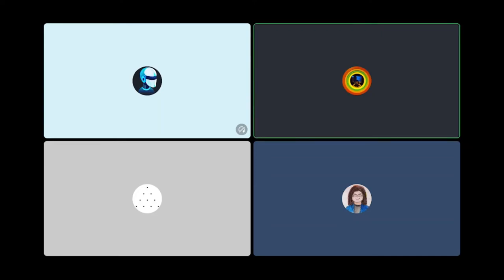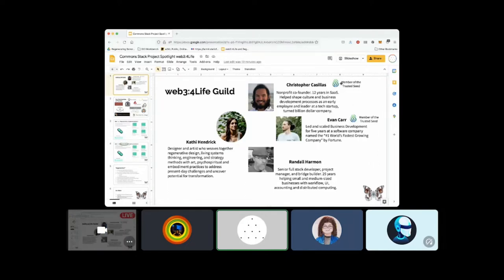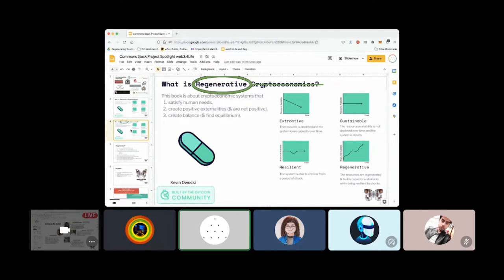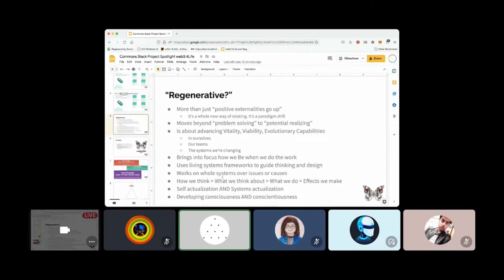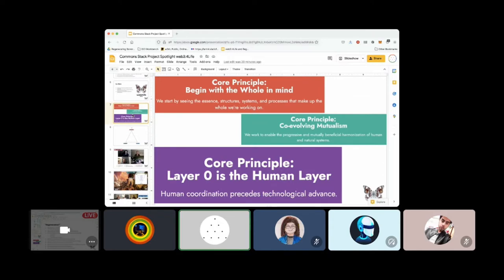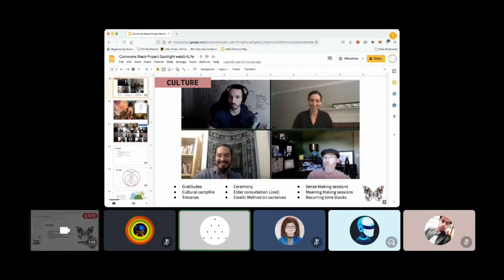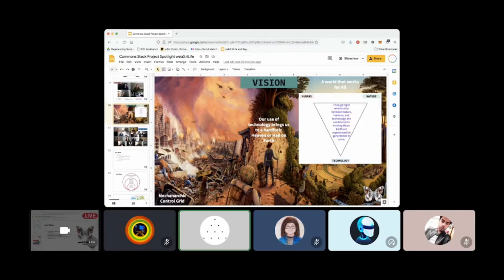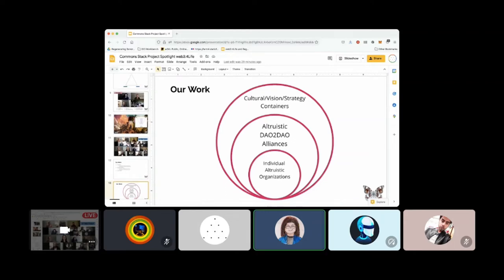TS Project Showcase #2: Web3:4life Guild by Pythagorean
🗣️ Guest: Chris Casillas (Pythagorean)
🛠️ Project: Web3:4Life, a guild aiming to increase the regen capabilities of altruistic communities